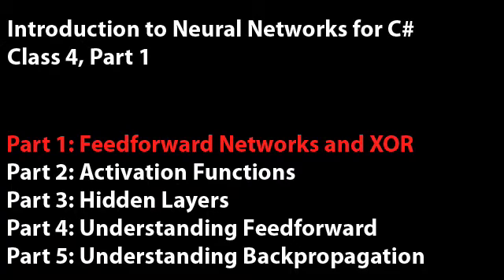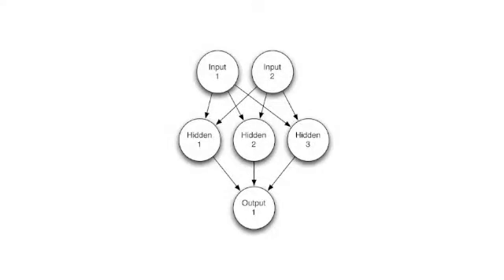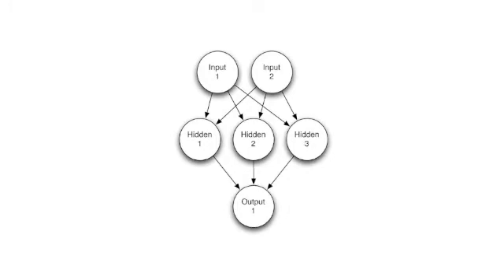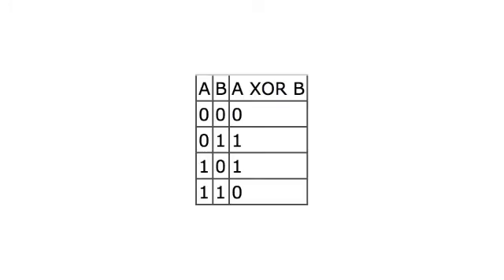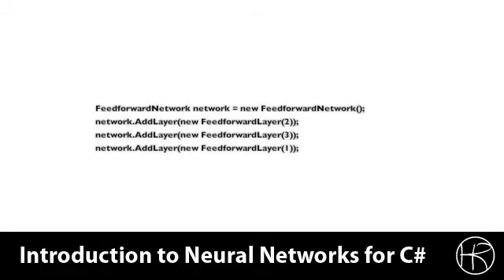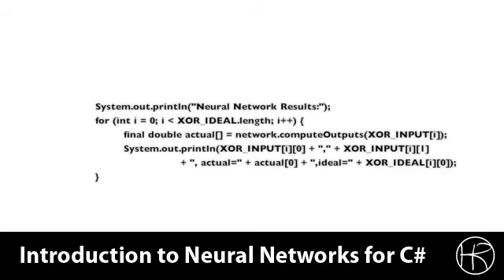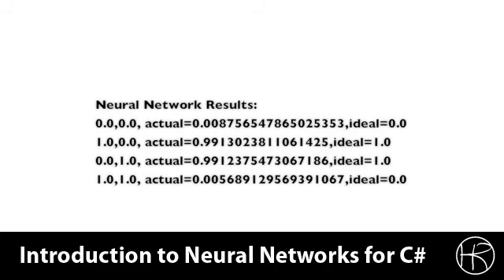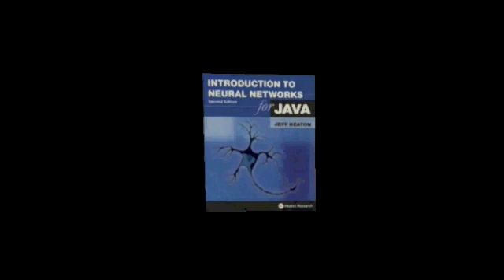Introduction to Neural Networks for C#(Class 4/16, Part 1/5) - feedforward backpropagation xor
In class session 4, part 1 we will look at feedforward backpropagation networks and apply this to the XOR operator.